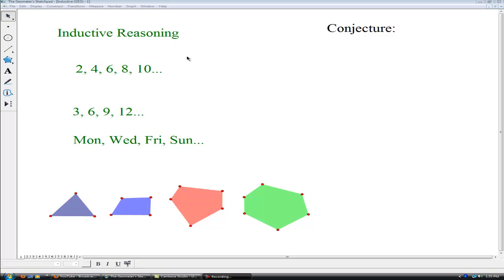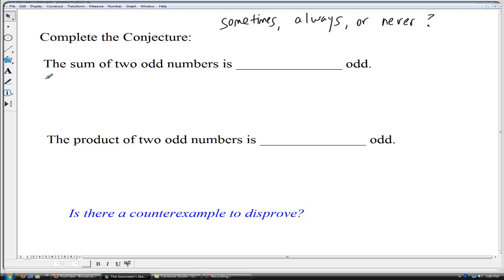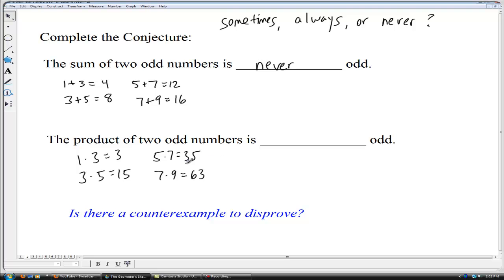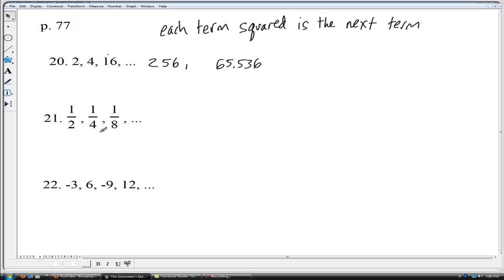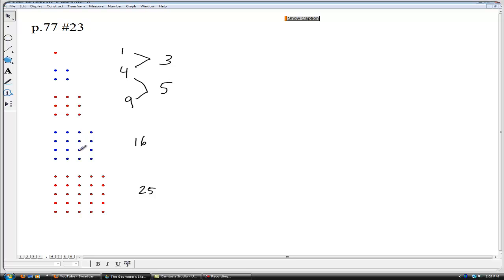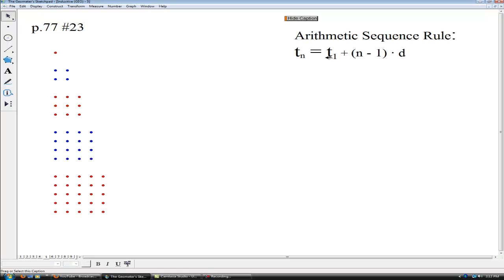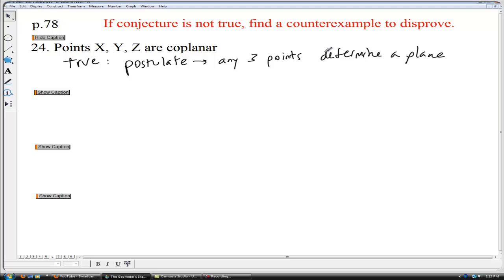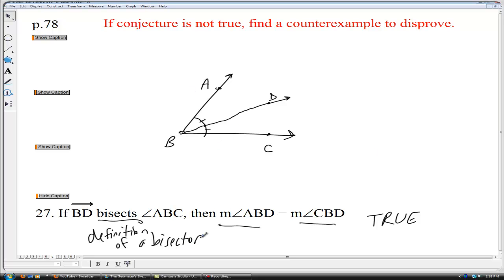inductive reasoning intro (geometry chapter 2)